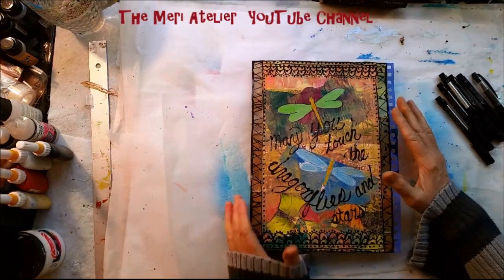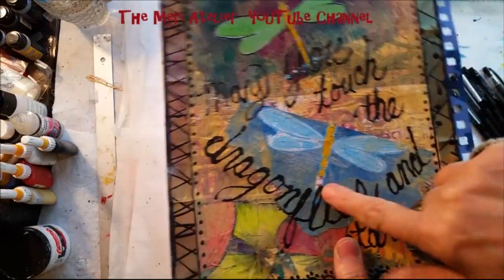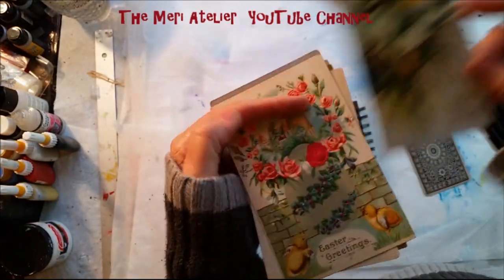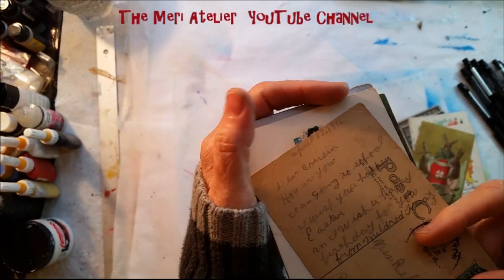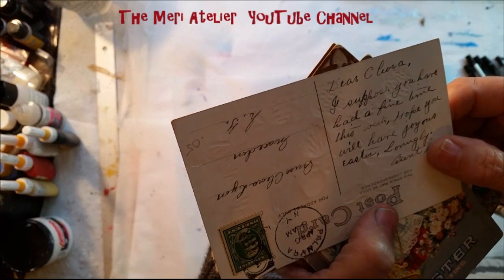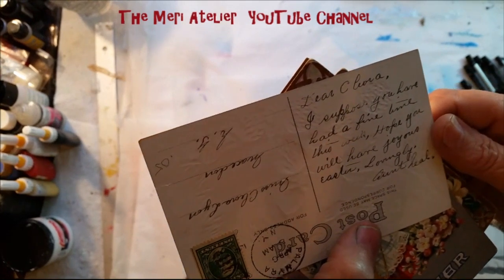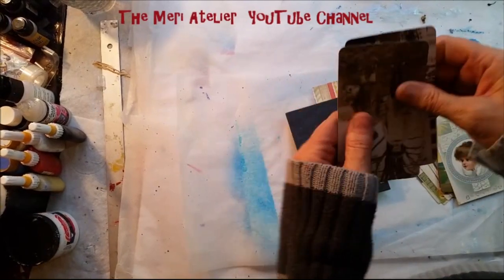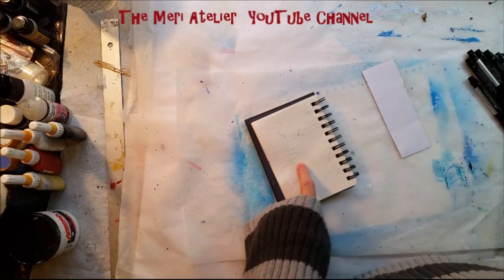Quick Sketches Art Journal & Easter Postcards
a Happy Easter to you . . . I show my abstract relaxation page as it is drying (art journal prompt 11).  Also I show some Easter postcards from my collection and read the messagess. Then I close with a quick sketch in my art journal of the face of a young girl.

Copyright March 27, 2016